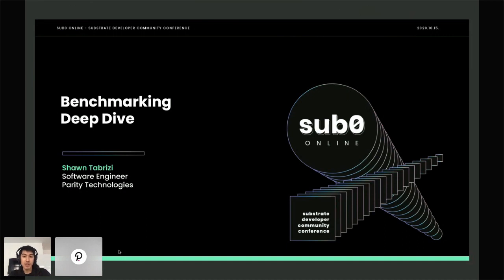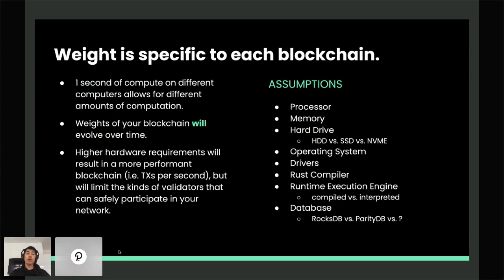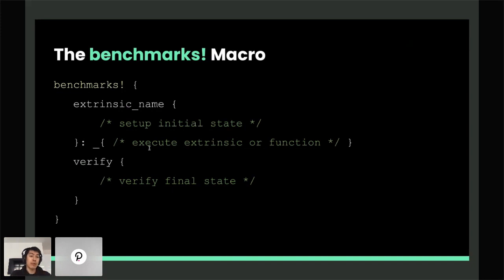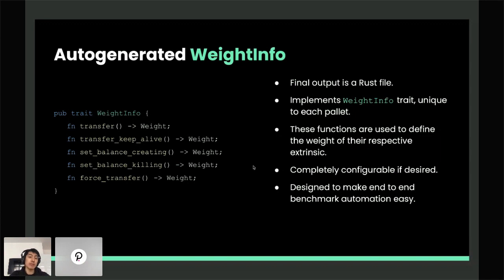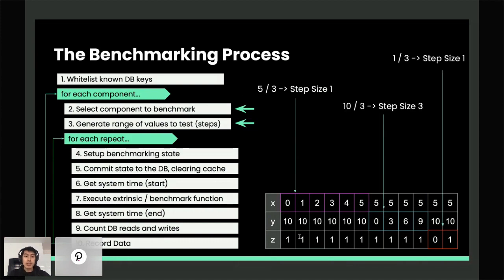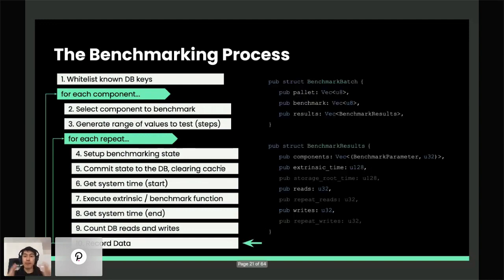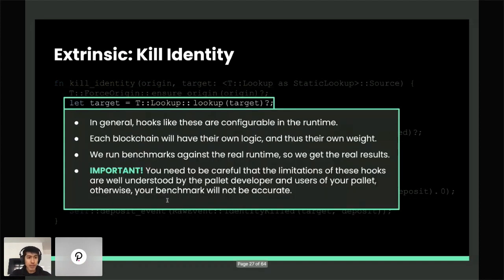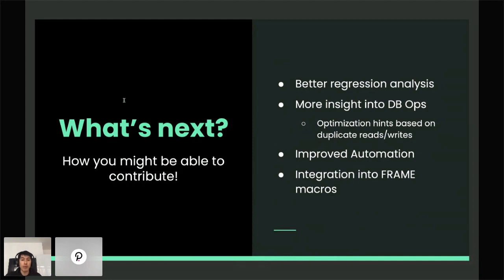Sub0 Online Benchmarking Deep Dive by Shawn Tabrizi